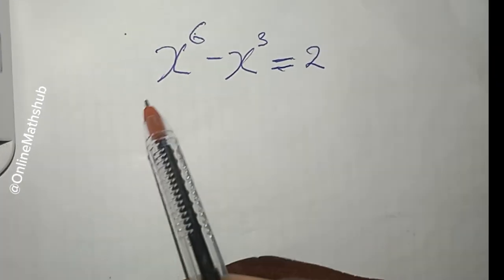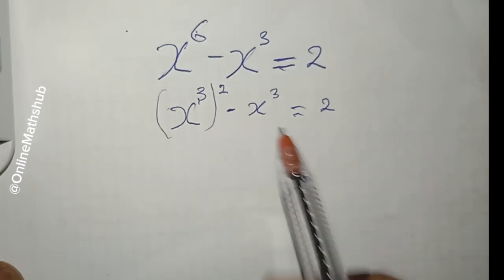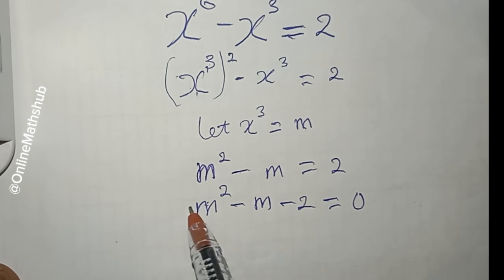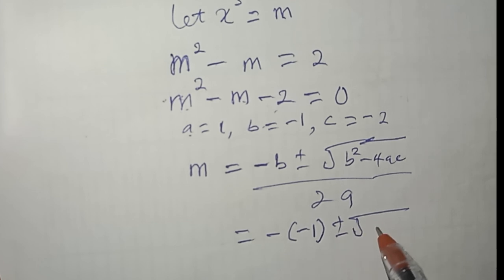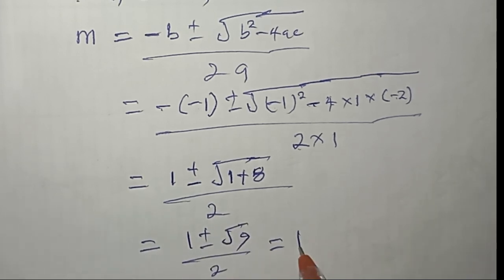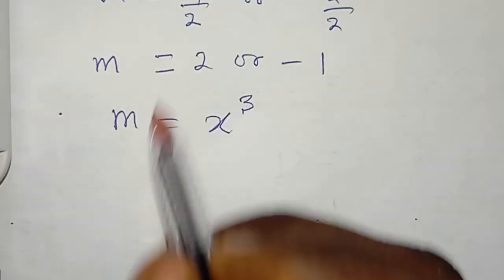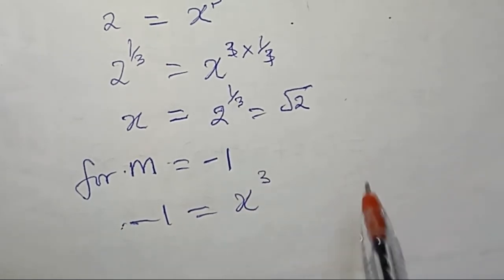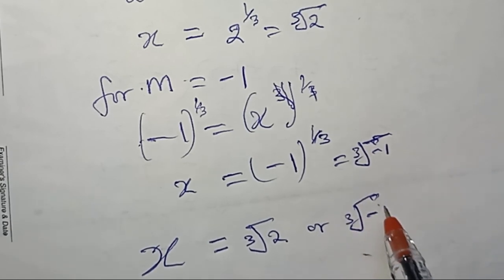Solving this Interesting Algebra Problem | How to find the value of x.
Join us as we tackle one of the most fascinating algebra problems you've ever encountered! In this video, we dive deep into a unique and challenging equation that will stretch your mathematical thinking. Whether you're a student looking for help with your algebra homework or a math enthusiast curious about unusual problems, this video is for you!

Watch as we break down the problem step-by-step, revealing the thought process behind each solution. We'll explore different strategies and techniques to solve this weird algebra problem, making it accessible and understandable for everyone.

Let’s embark on this mathematical journey together and discover the beauty of algebra!

📍Check this Math Olympiad problem